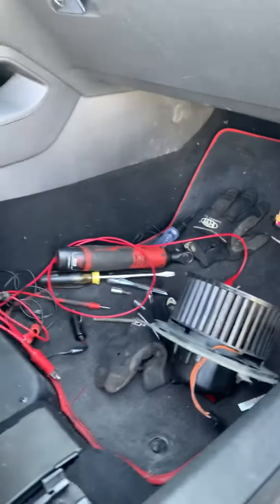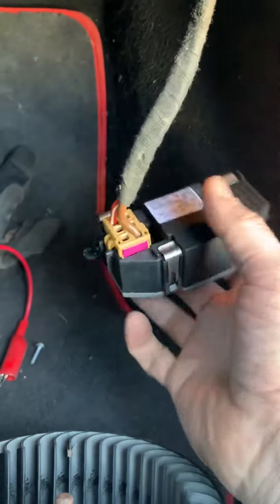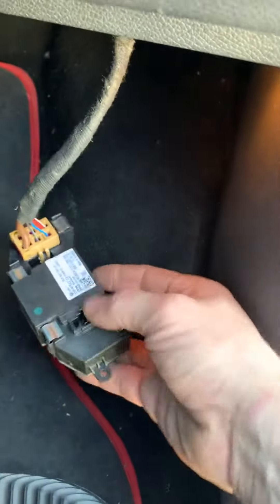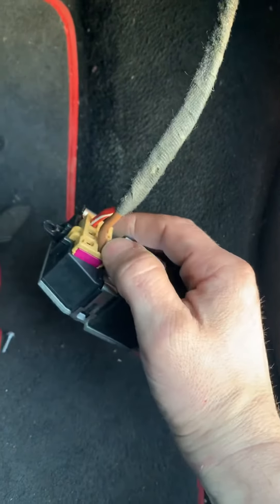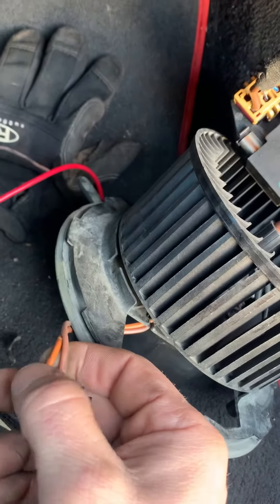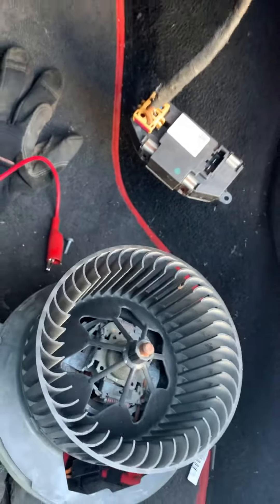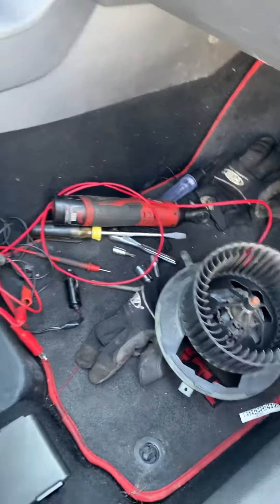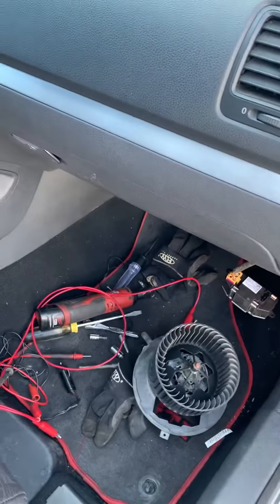No air or blower Volkswagen GTI or Audi A3 2006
Basic concept of how to identify where power should be and how to understand it.